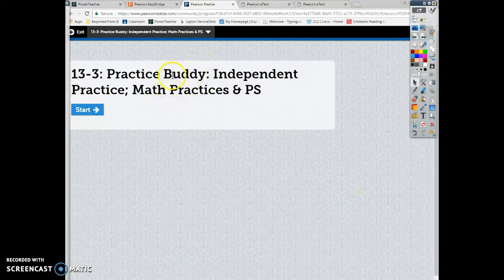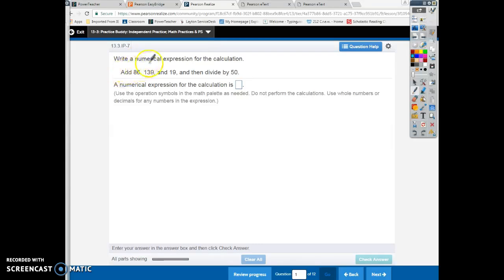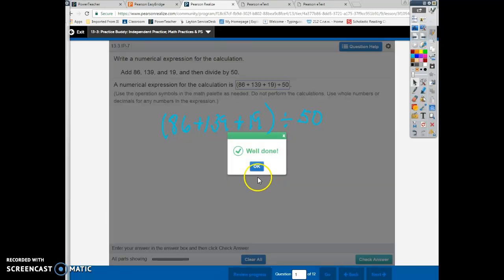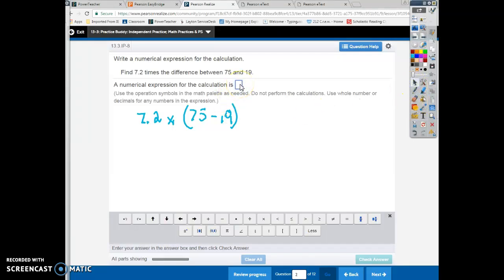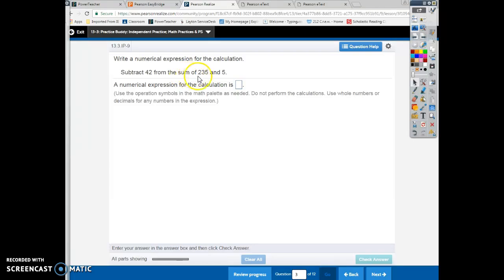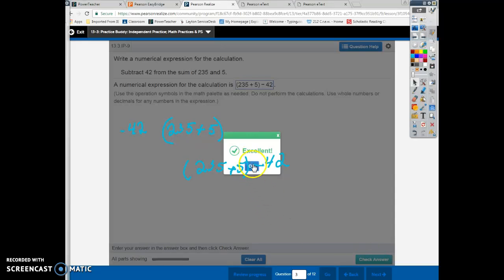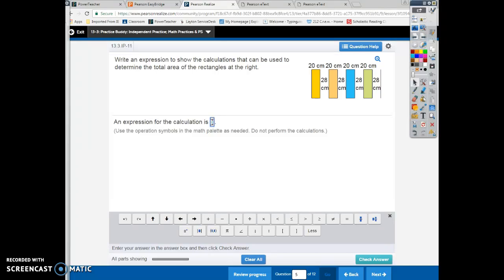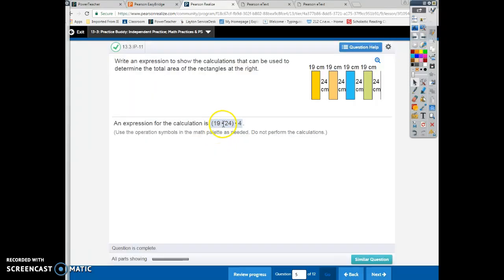Envision Math Topic 13 Lesson 3